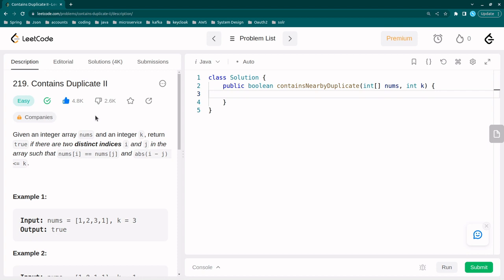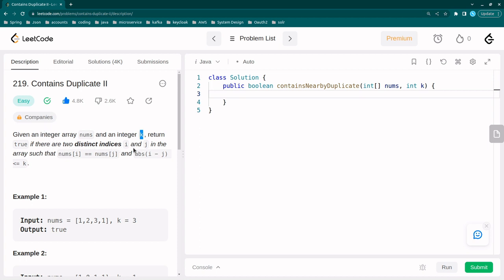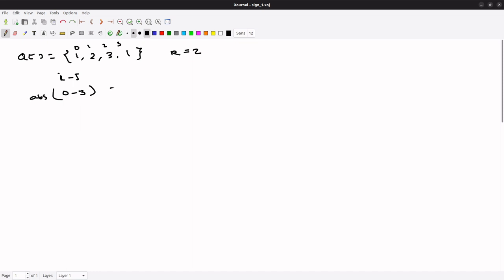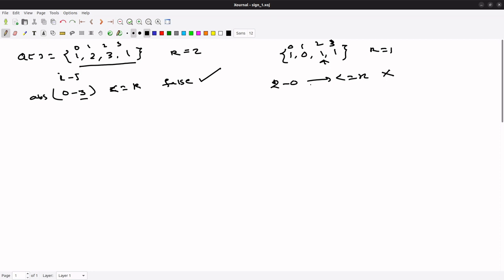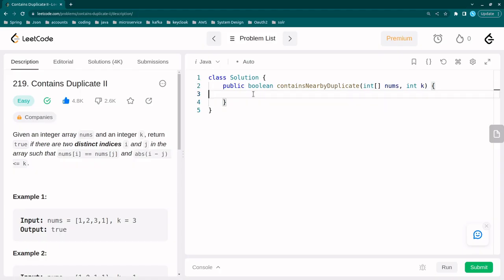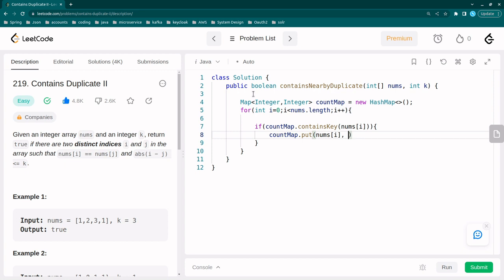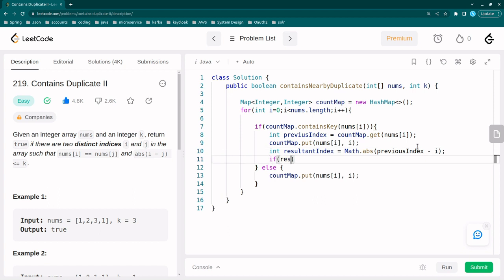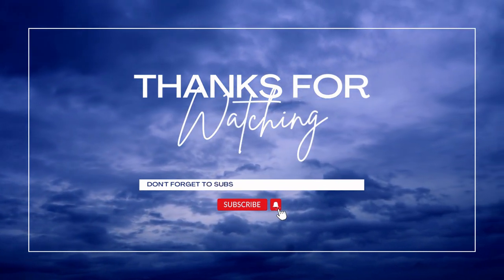Leetcode #219. Contains Duplicate II Implementation using Map in Java | O (n)